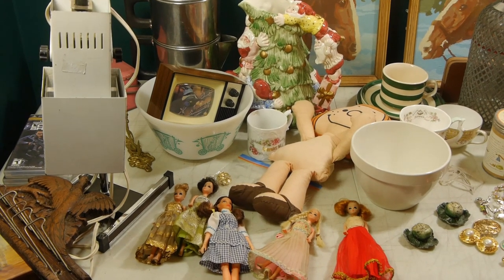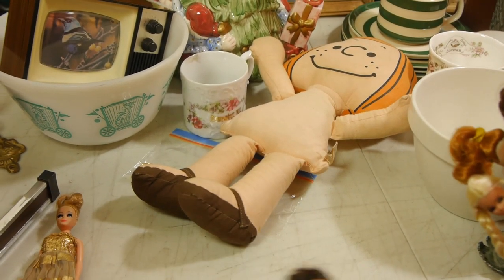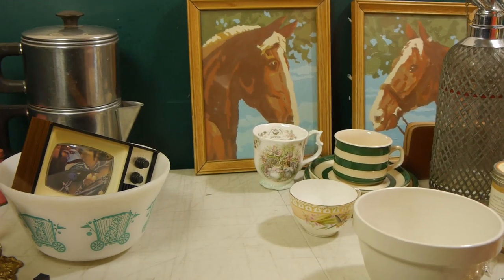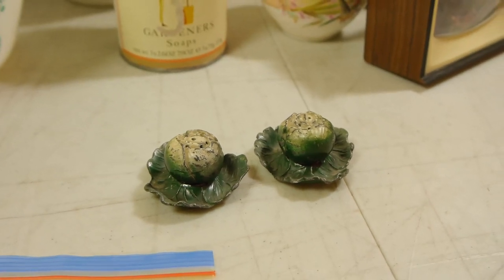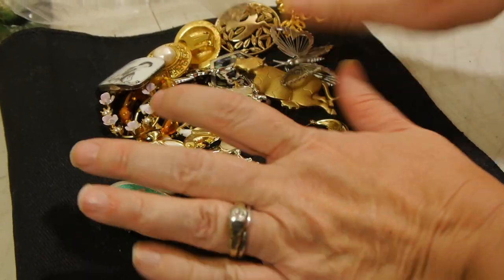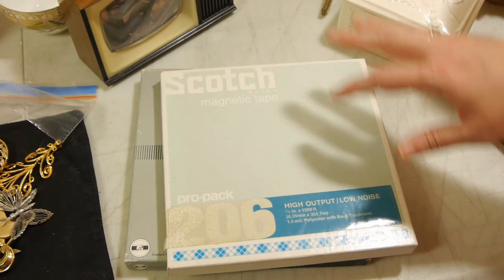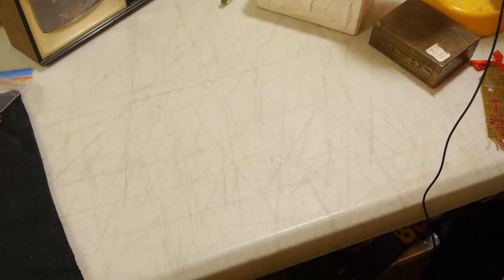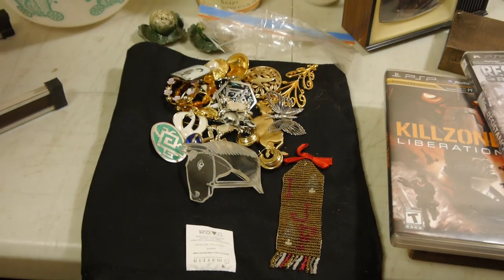UNCENSORED Town Wide Garage Sale Reselling Haul Tons of Jewelry Toys Games Colectibles!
Hemmingford, Quebec - one of our favorite town wide sales gets a Sunday visit instead of Saturday - and the picking was great!  Super deals on costume jewelry, vintage dolls and toys. funky collectibles and a tub of video games.
Please checkout the channel description for links to my eBay and Etsy stores!